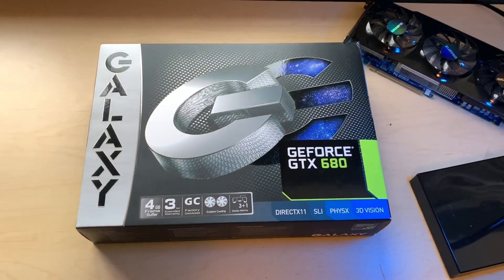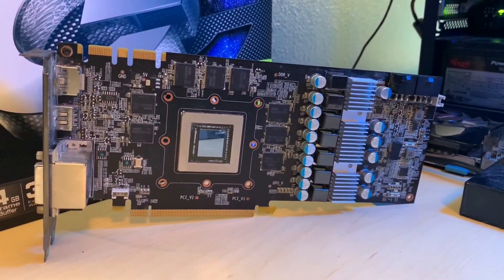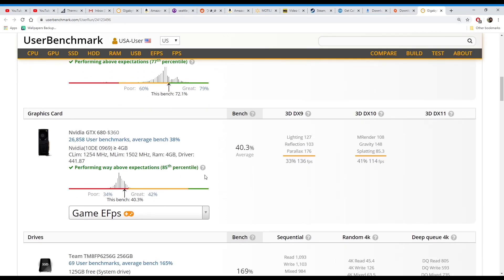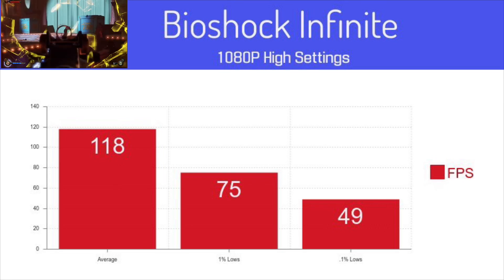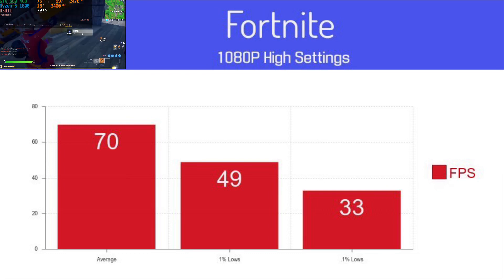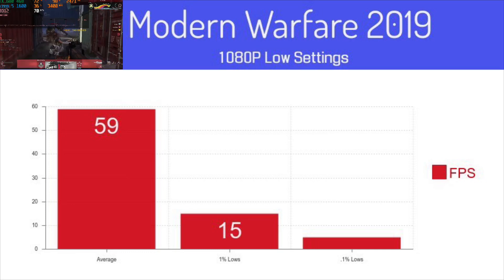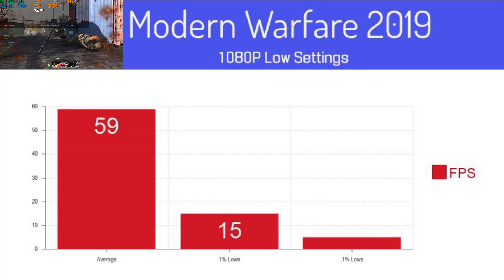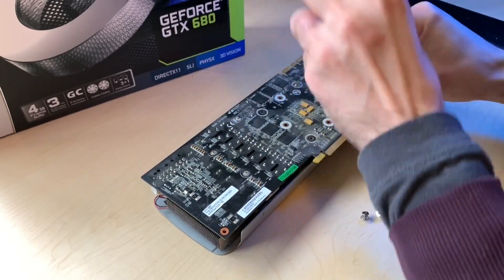Can Nvidia’s Flagship from 2012 Still Keep Up? — Galaxy GTX 680 4GB Review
Why hello there, I recently picked up this GTX 680 on a deal and was wondering if this flagship from not too long ago can still hold its own. I tested some older and newer titles to find that out in this short video